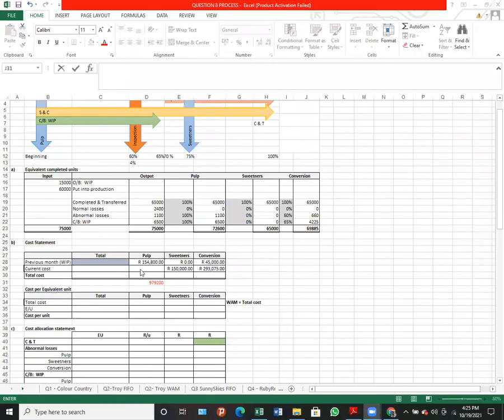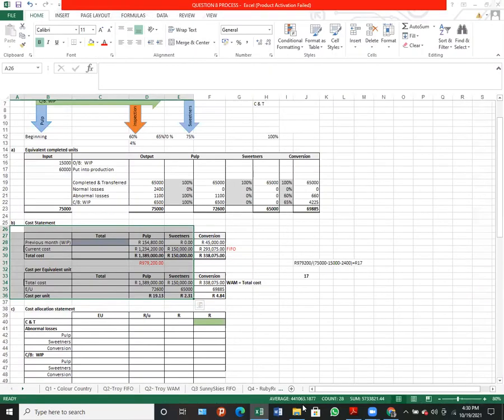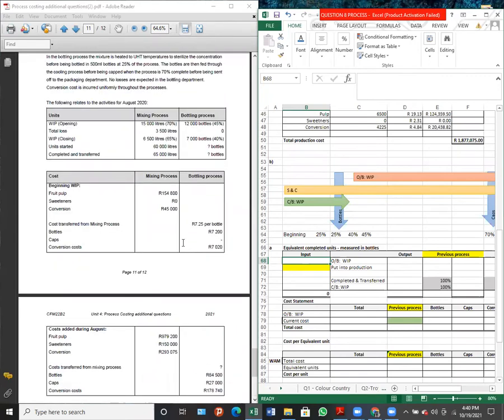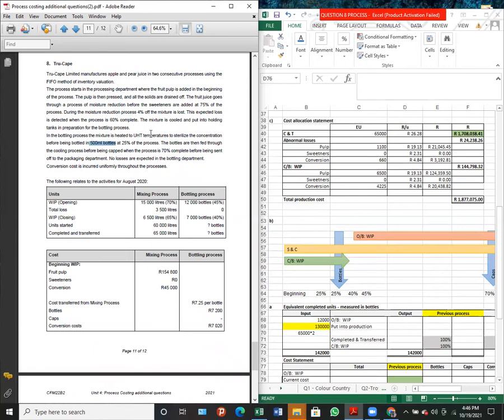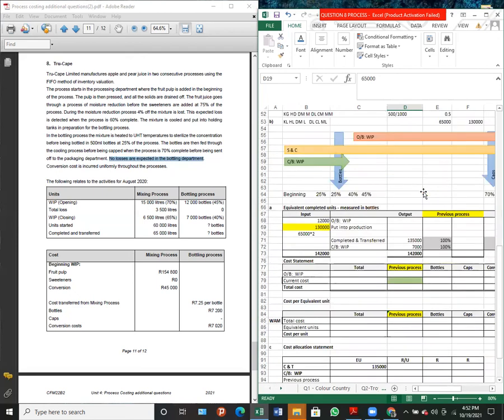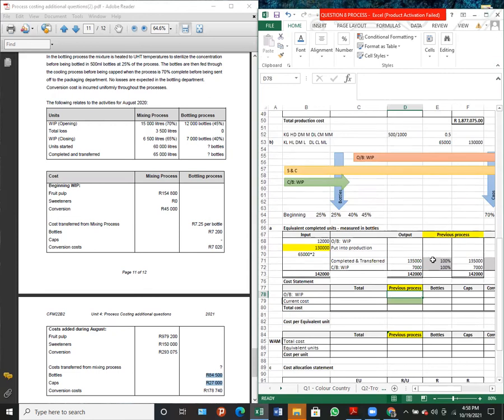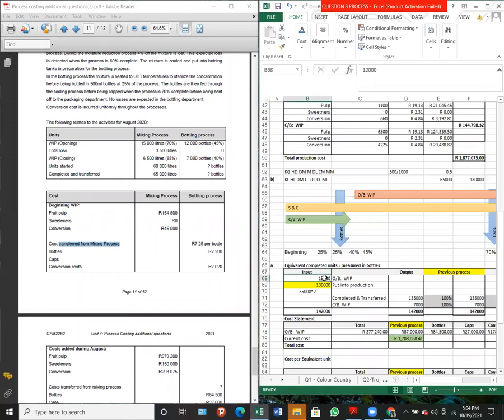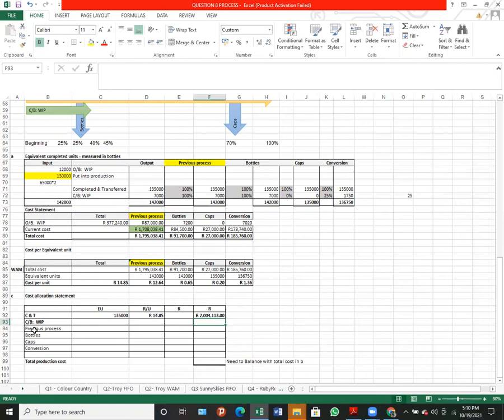tonny madire joint by the product#@?